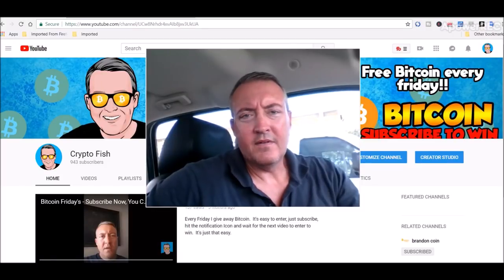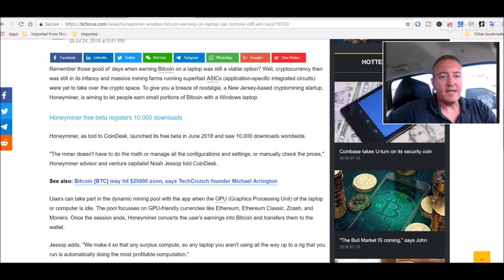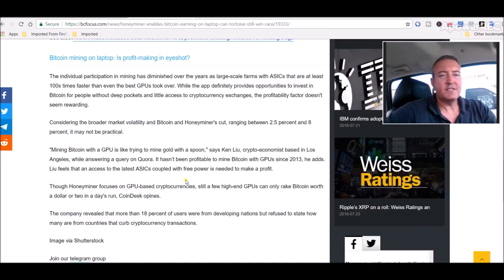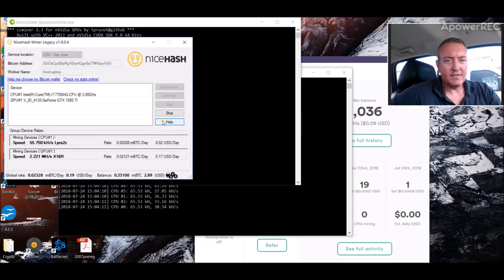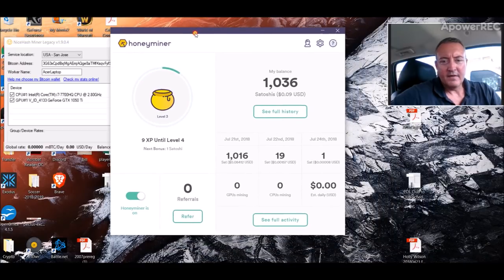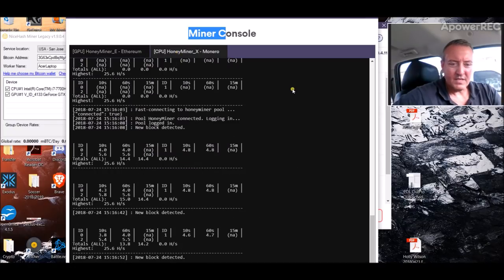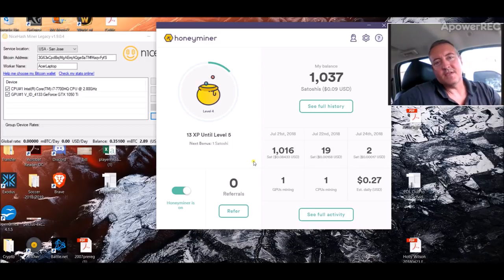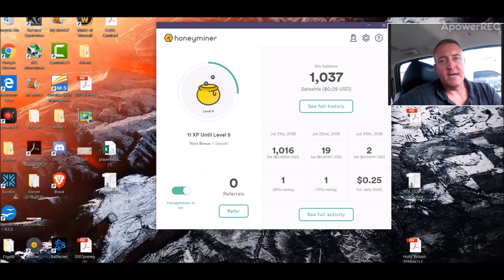Nicehash Vs HoneyMiner Profitability - Which One Wins?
So which is more profitable, HoneyMiner or Nicehash?  Well, is this video I give you my results and I was pleasantly surprised by the outcome.  It seems as though Honeyminer picked the better algo to go with thus making it the more profitable miner option to use.  Now, Honeyminer has less options as far as algo's to choose from, but it does seem to find the more profitable one to mine.  I also go over what my mining rigs did in the last 24hrs and see if they are on track to hit $50 this week.